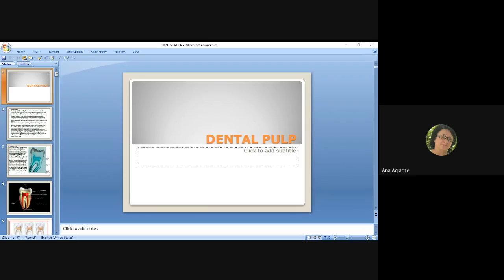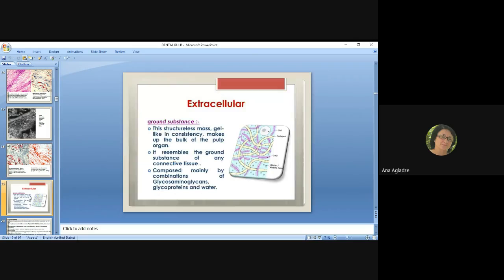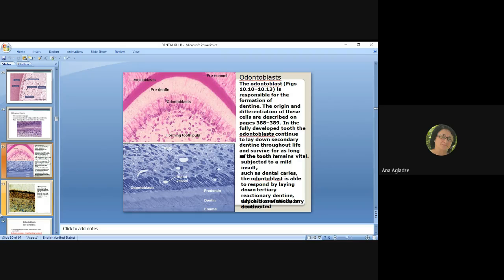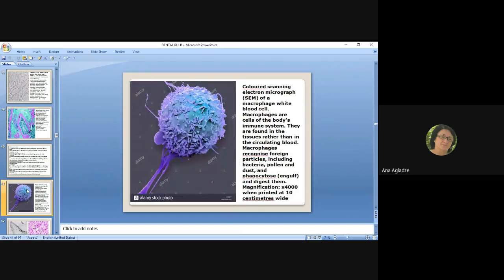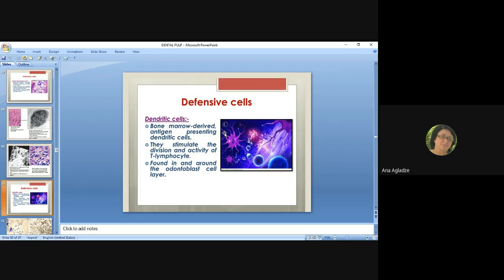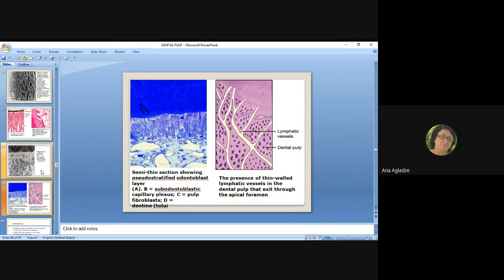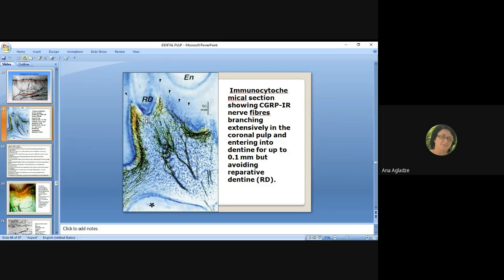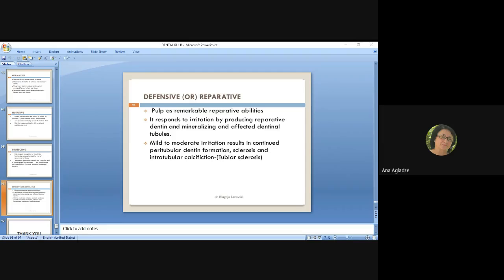Oral Structure and BIology Lecture 6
NVU
Oral Structure and BIology
Ana Agladze